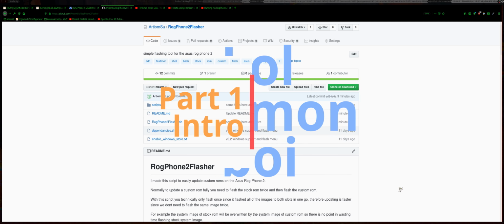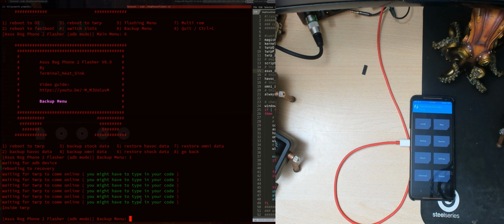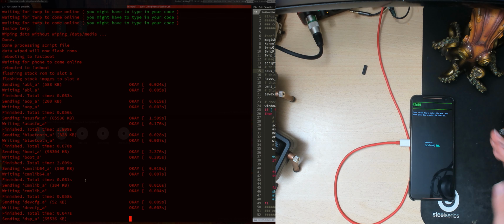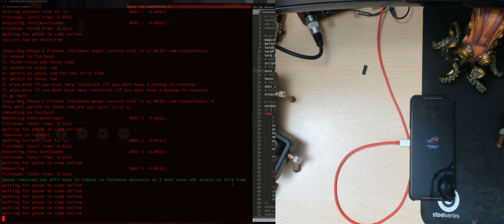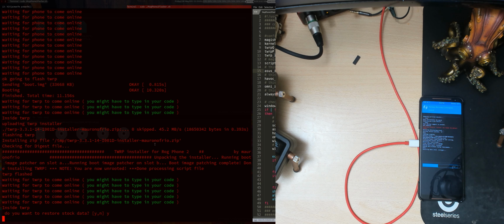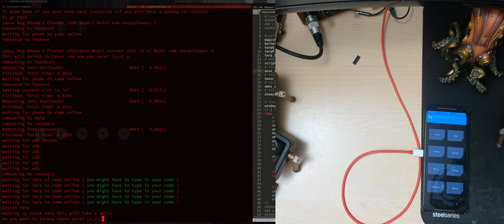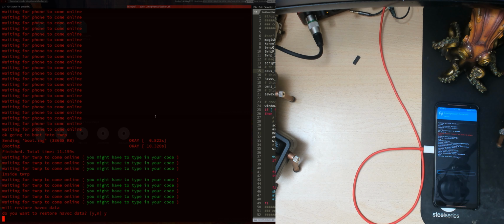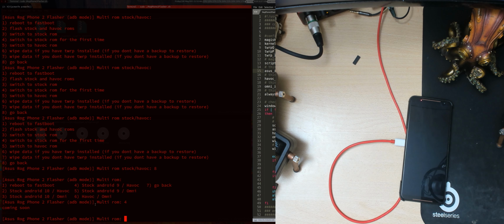Dual boot | Multirom stock and custom roms on Asus Rog Phone 2 | RogPhone2Flasher script v0.9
Hello there ladies and gentlemen,

In todays video I will be showing you guys an update to my script where it is possible to dual boot / multirom.

This by no means is the proper way of doing it but it works ok lol.

I recommend using linux or mac as I had some lag on windows that prevents the script from detecting adb or fastboot devices for some reason.

So anyway here are the links for stuff.

All of the files you will need to download are in the read me

Time Stamps:
00:05 intro
01:26 setup
02:40 Run
09:26 switching to stock rom
16:29 swtiching to havoc rom
22:37 back in action